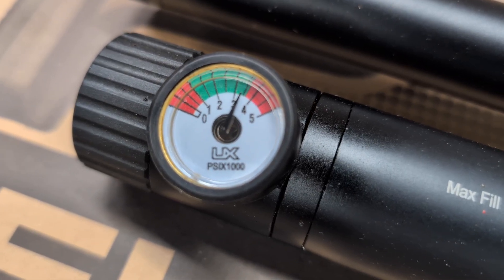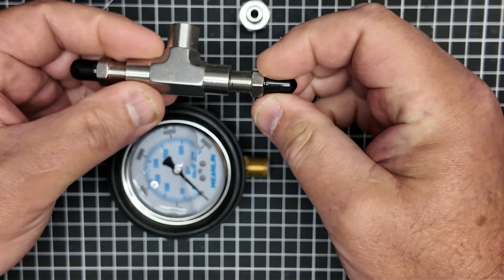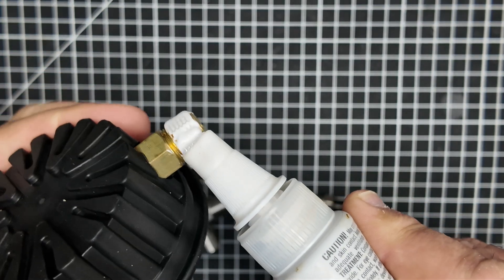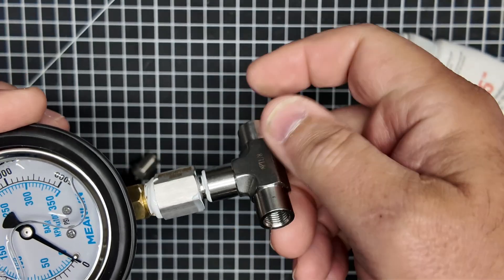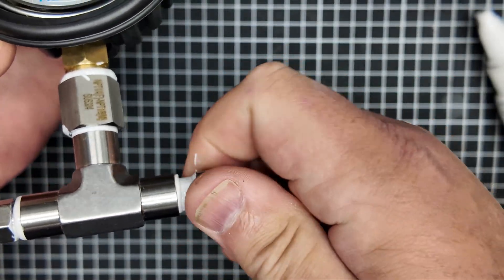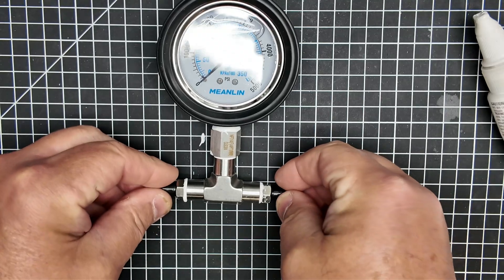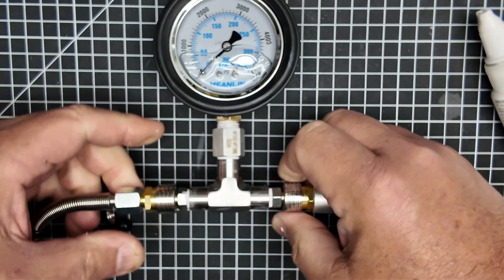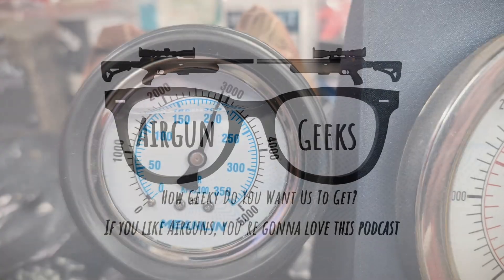DIY PCP Airgun Reference Gauge: Build an Accurate, Durable Pressure Solution!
Discover how to build a simple, high-quality DIY reference gauge for your PCP airgun! This step-by-step guide shows Airgunners how to create an accurate, durable, and easy-to-read pressure gauge using a well-made kit. Perfect for checking compressor and gun gauges with quick-disconnect fill whips, this project ensures precision for competitive shooting, high-pressure air systems, and more. Whether you're into airguns, pellet guns, or PCP guns, this solution is a game-changer for accuracy and reliability.

5000psi Gauge
Stainless Tee
1/4NPT to 1/8NPT reducer
QD Male 8mm 1/8NPT
Loctite 565 Thread Sealant
Two Sizes of Knipex Pliers
Single smaller as used